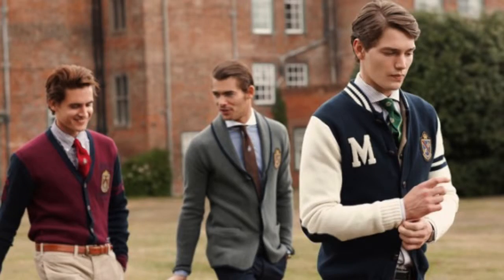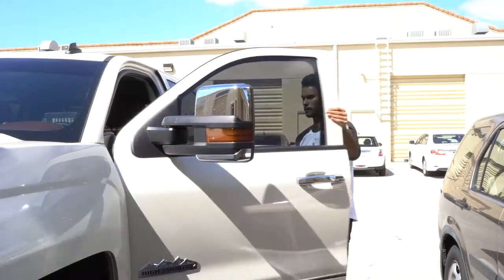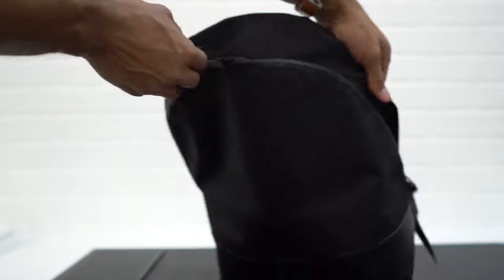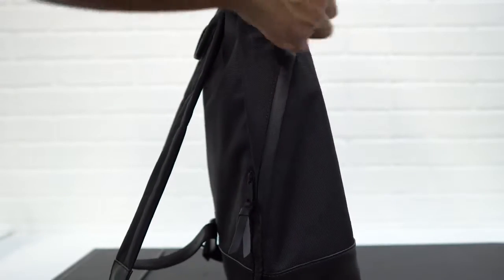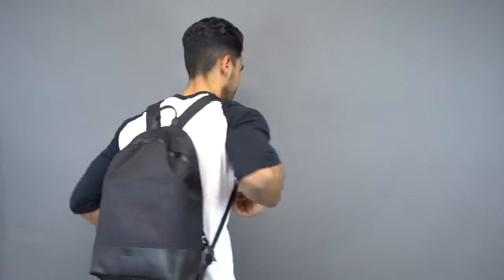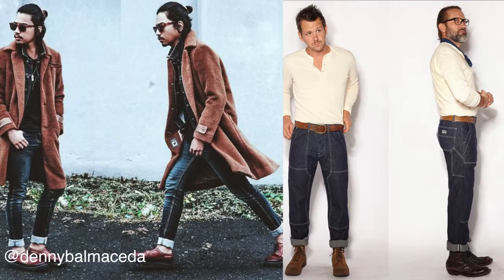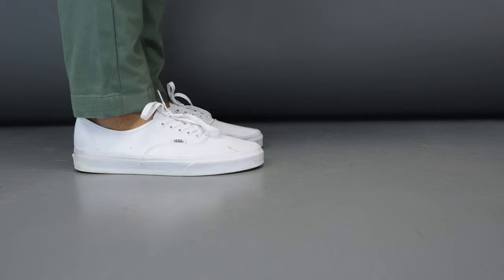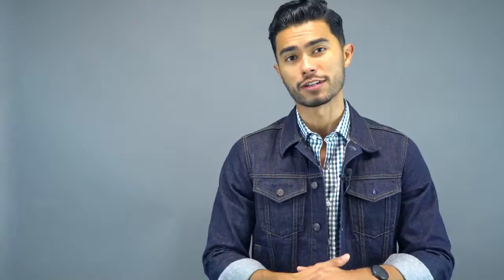10 Affordable Ways to Upgrade Your School Style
10 Affordable Ways to Upgrade Your School Style

TMF,Teachign mens fashion,Jose Zuniga,Mens Wear,menswear,Men's Lifestyle,men's Clothing,the 5th watches,how to be more stylish at school,how to have swag,